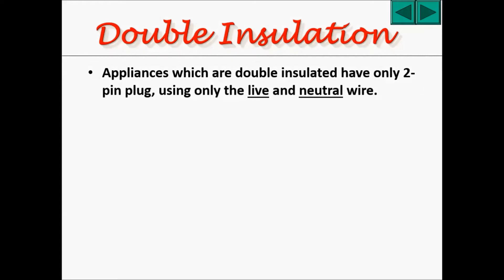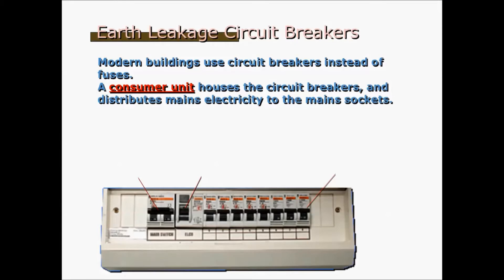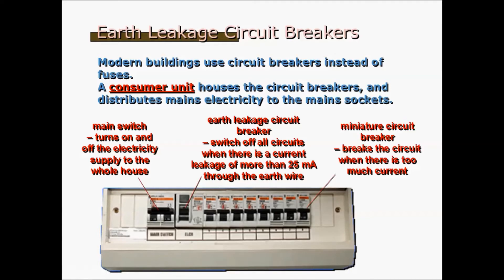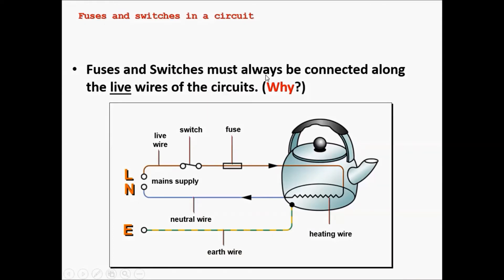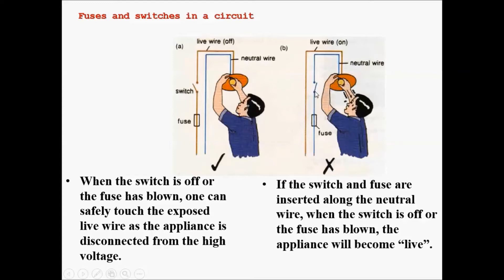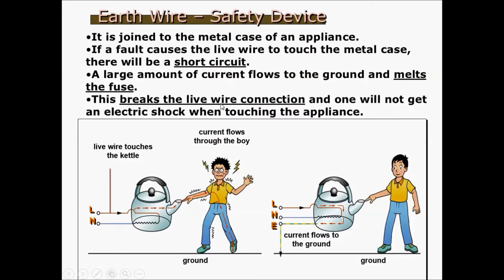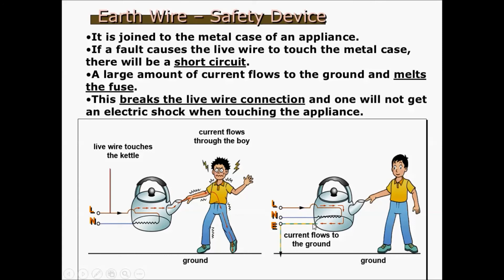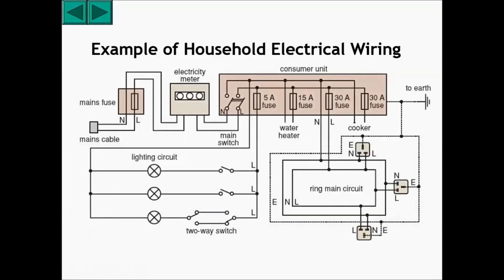Chapter 17 Practical Electricity Part 5 - Double Insulation and Earth Wire